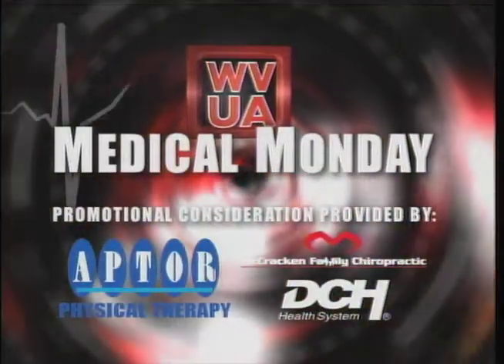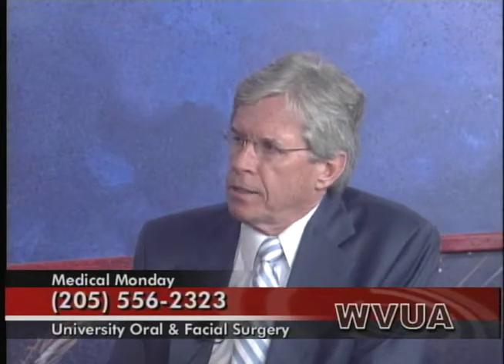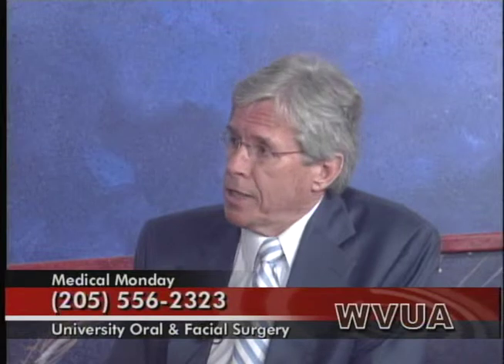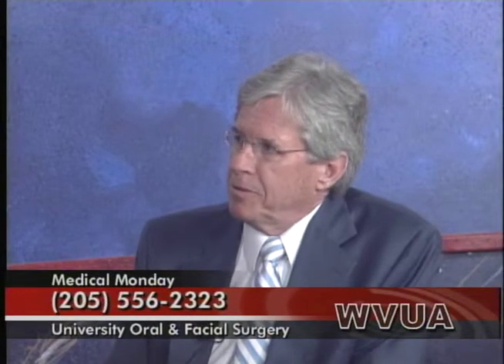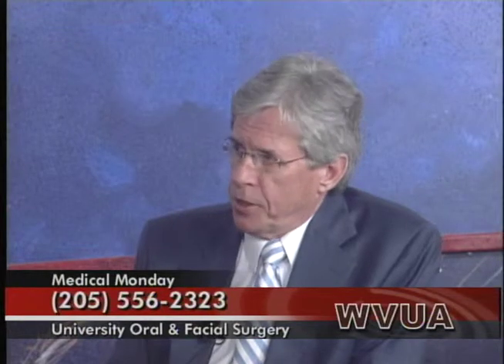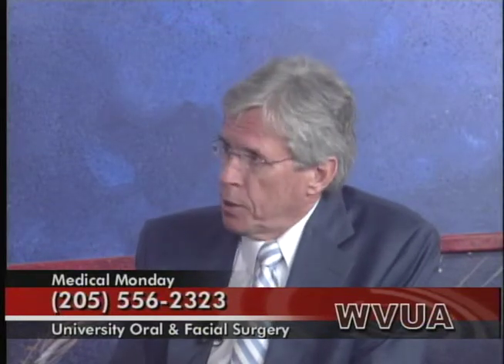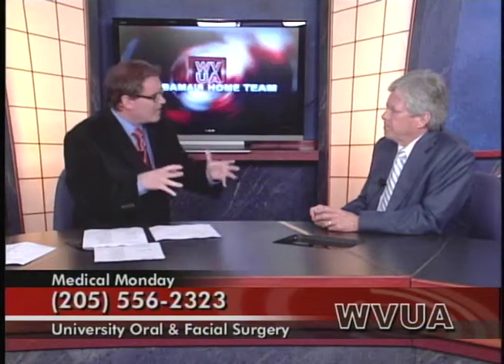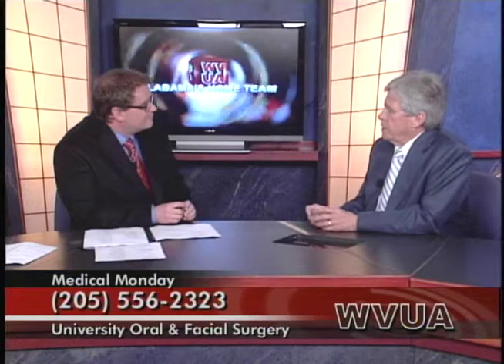University Oral Facial Surgery.mov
Using state of the art technology dental experts at University Oral & Facial Surgery are replacing their patient's dentures with implants.

OAD: Monday, March 19th, 2012